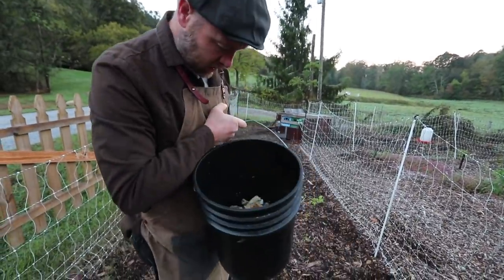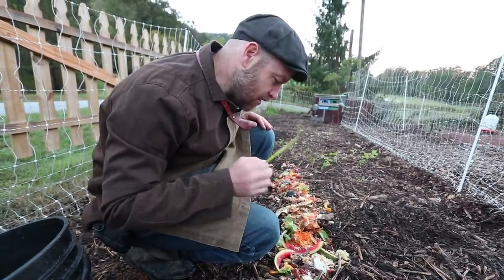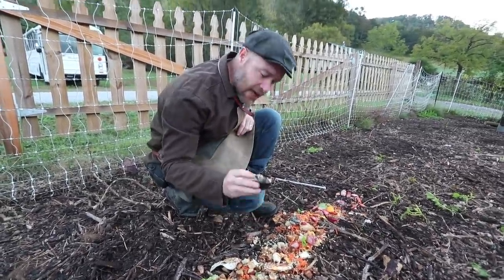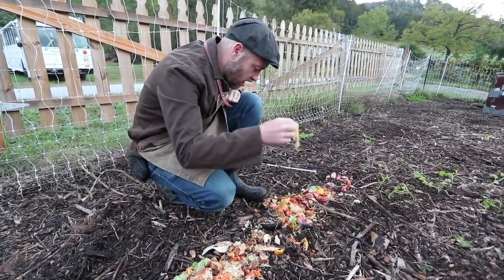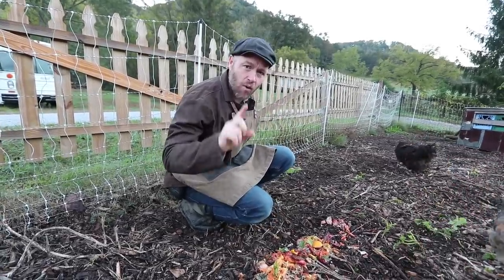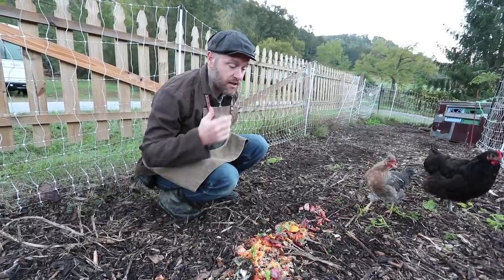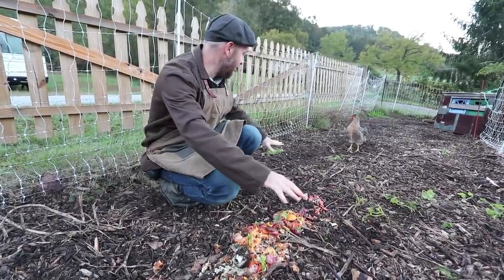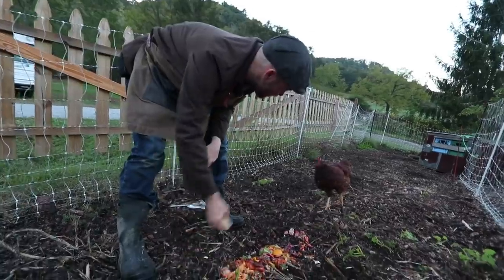How I Feed 7 Chickens on $0 a day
How I feed my SEVEN hens on our families "TRASH".

Learn how to cut your chicken feed bill 100%

- Micro ebook with step by step instructions on how to source all 20 creative feeds.
- Exclusive access to the entire Creative Feeds film chapter from my hit movie, “Permaculture Chickens”.
- Four part video series where I share: What Chickens Can do For you, How to Get Started in one Weekend, more on feed, DIY coops and my own “tragedy” to triumph story.